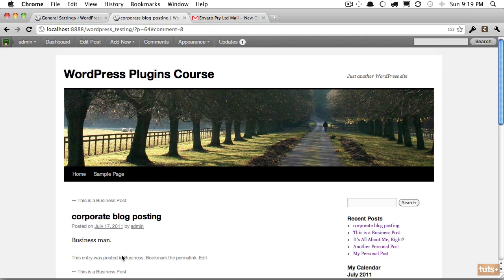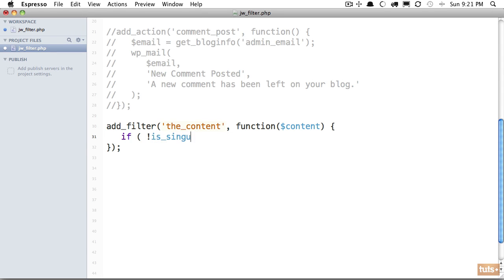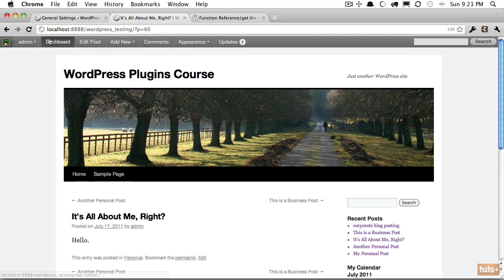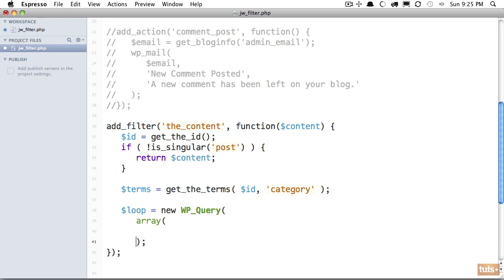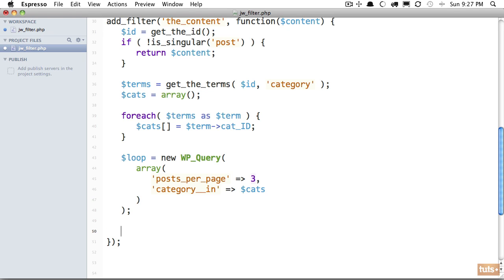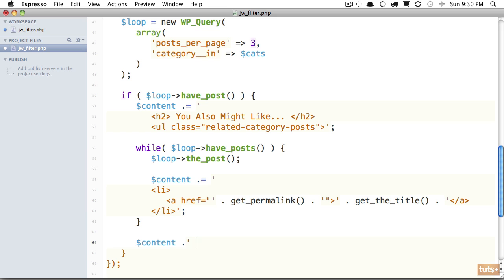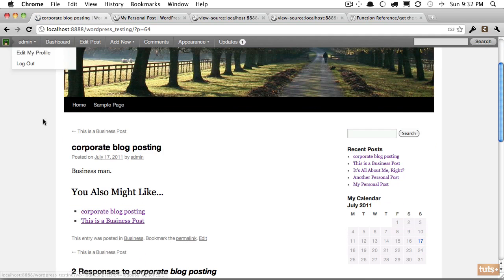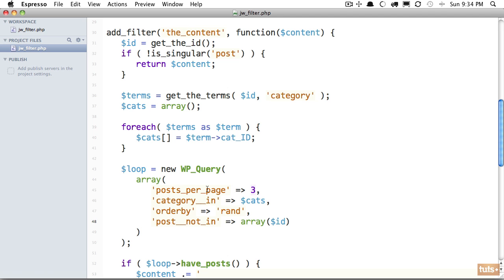4 Final Project Additional Category Links - Tutorial writing plugin wordpress